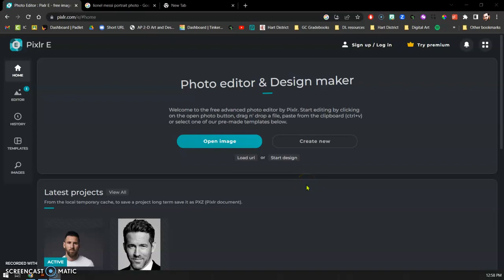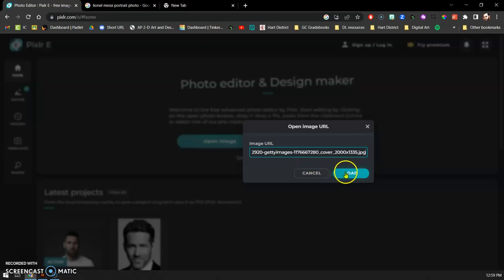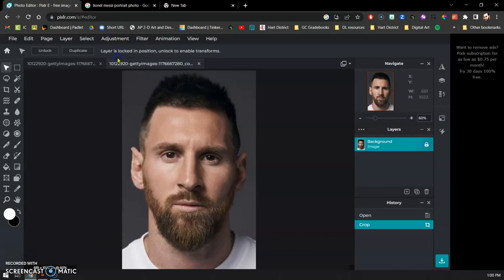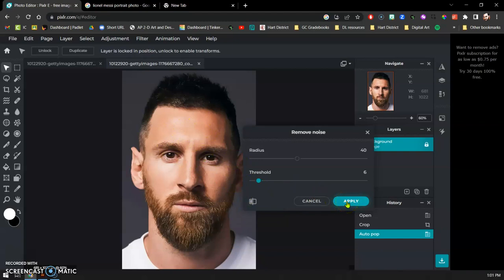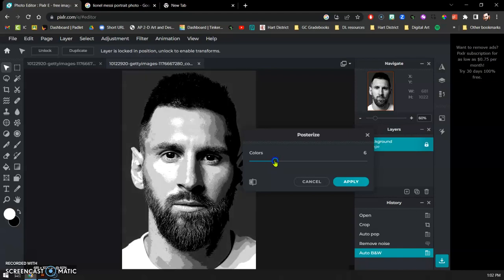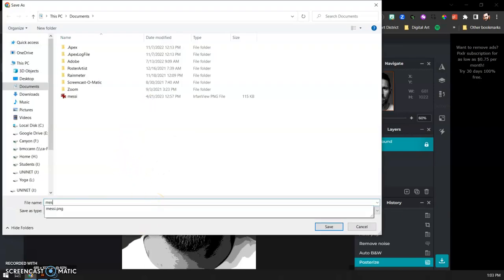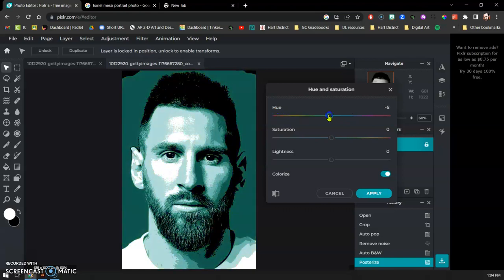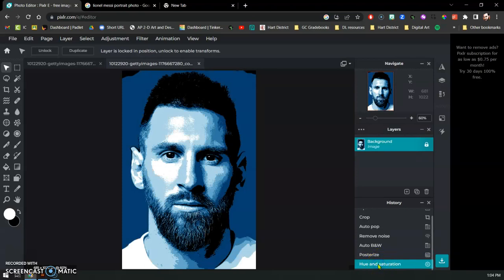Posterize Portrait with PIXLR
Adjusting your portrait to prepare for your tonal painting project.
1) Copy your image URL into Pixlr
2) Crop to 4x6
3) Adjustment-Auto Pop
4) Filter - Remove Noise
5) Adjustment - Auto BW
6) Adjustment - Posterize (5-6)
7) Export PNG
8) Upload to classroom
9) Adjustment - Hue and Saturation Check Colorize